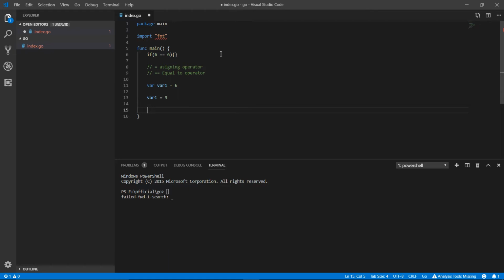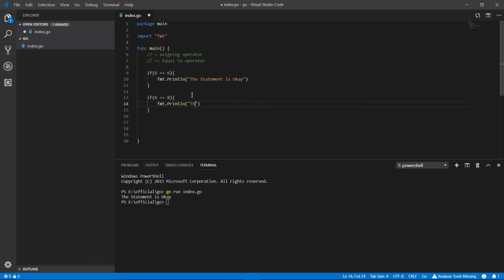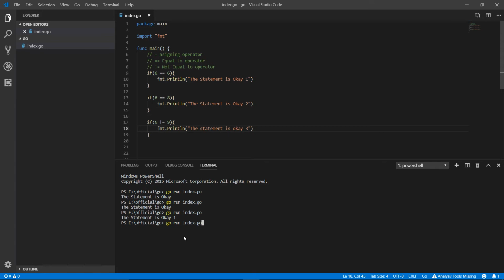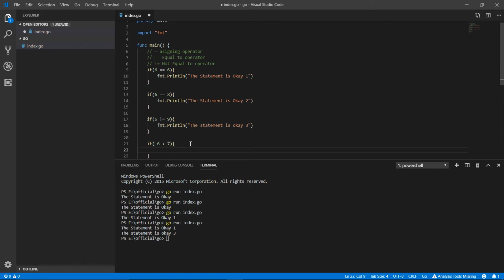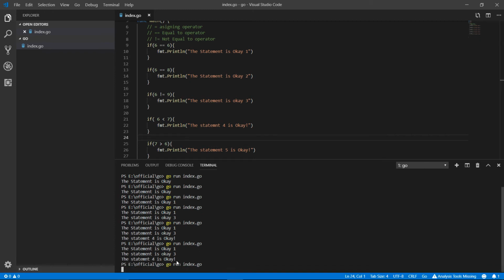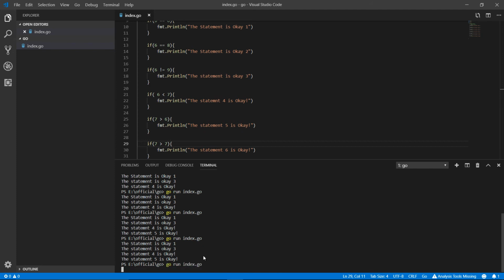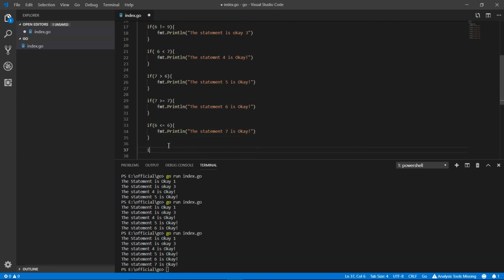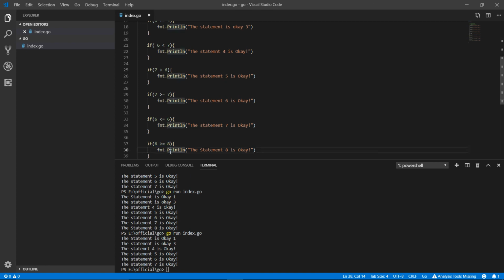Learn Relational Operators and their Uses in Go Language